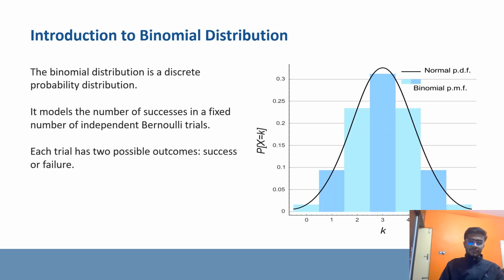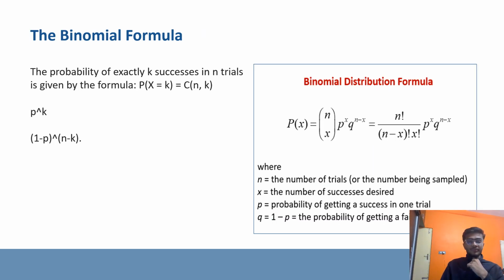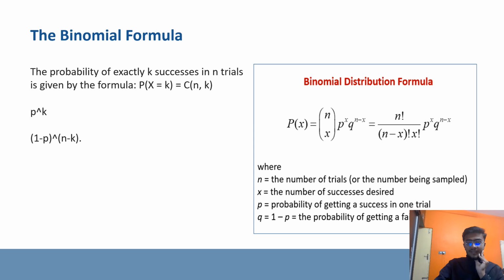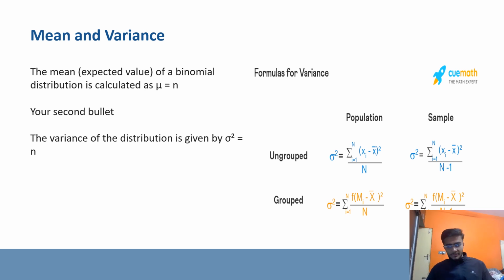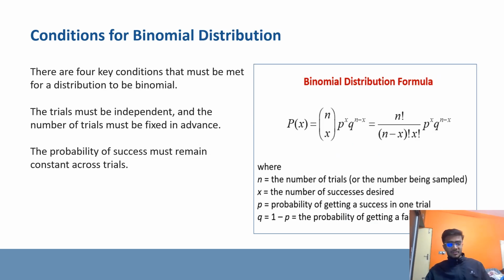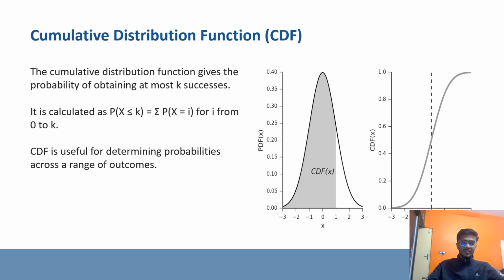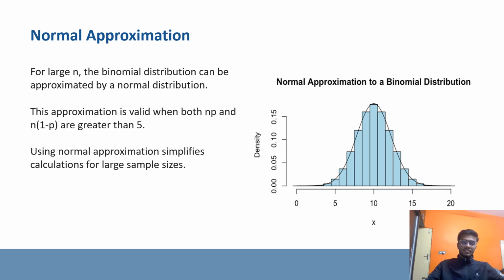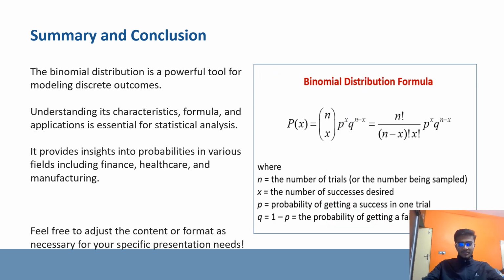Binomial Distibution math sem 3